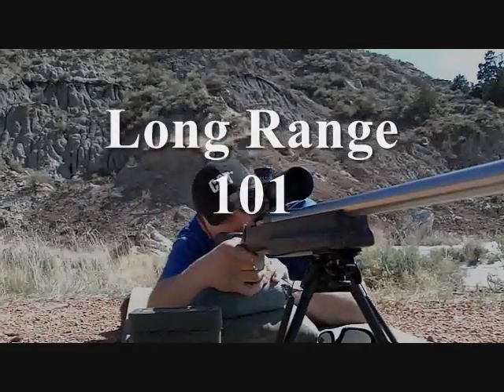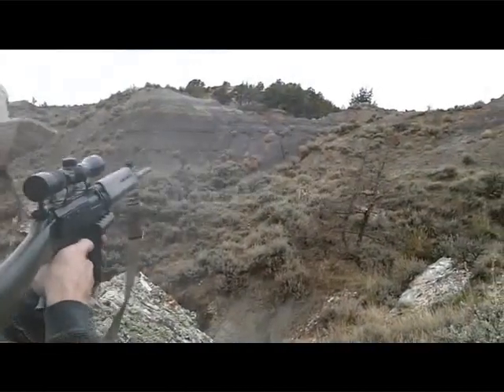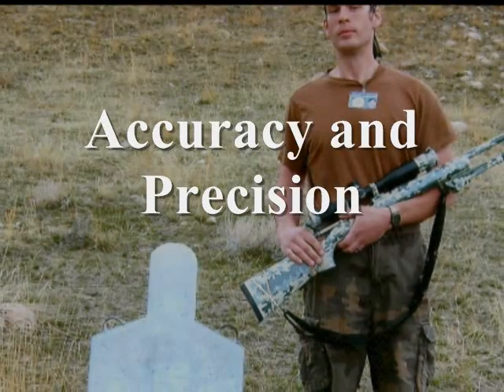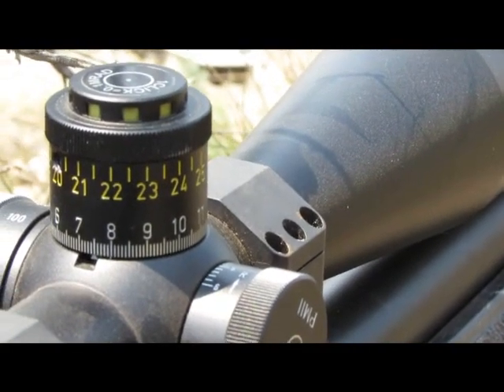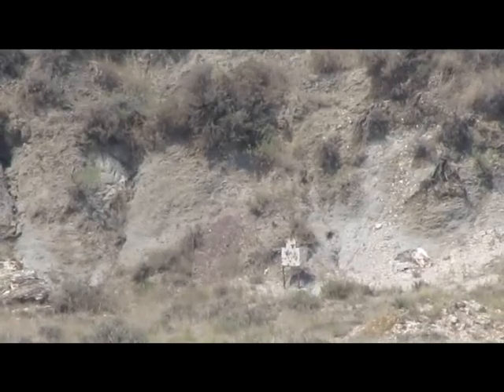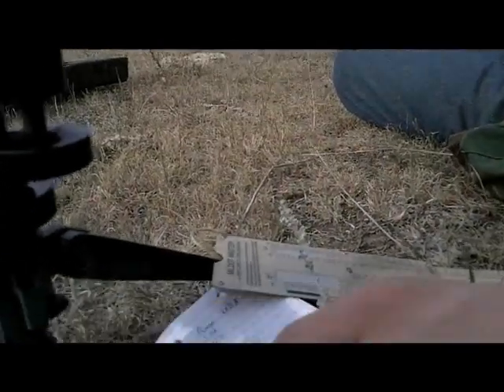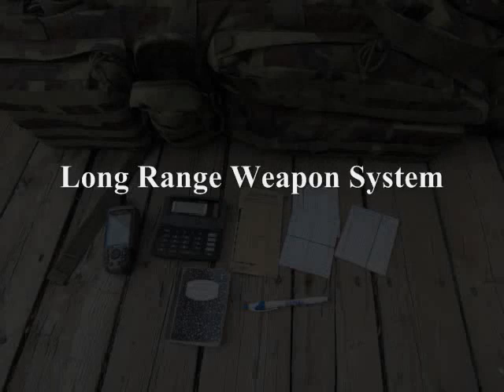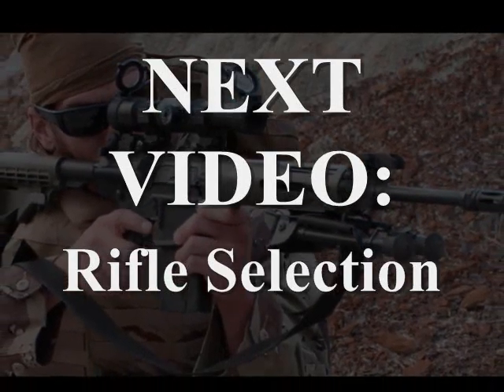Long Range 101 Part 6 - Equipment OVERVIEW - Rex Reviews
What is the best sniper rifle?  What is the best sniper scope?  How about laser rangefinders, bipods, ballistics tables, barometers, thermometers, GPS systems, infrared thermometers, and all the other long range shooting equipment?  In this video, Rex discusses the hierarchy of long range weapons equipment.  After the shooter spotter team, the rifle scope is the most crucial piece of equipment to get right.  After that, you are free to choose from many different rifle options whether they be semi-automatic for designated marksmen, bolt action rifles for benchrest shooters, tactical bolt actions for military operators, or antimaterial rifles for hard target interdiction.  Rex also discusses how peripheral equipment will be important to calculate accurate firing solutions out in the field.

All of the video footage, still photography, and music in this video were created by TiborasaurusRex.

Song Titles:  Partical Jam, Under the Ice
Music and Lyrics written by:  TiborasaurusRex (aka Zmateny Vojak)
Instrumentation and Vocals performed by:  TiborasaurusRex
Album: N/A

Psalms 144 written by a cool guy out in the desert way back in the day.  Permission to use this quote from the Bible in order to communicate the awesomeness of being a peaceful loving person while yet being completely proficient with the art of combat in order to insure the security of the innocent we are charged to protect was given by Almighty God.  Bam!